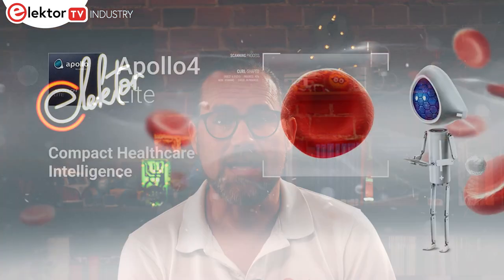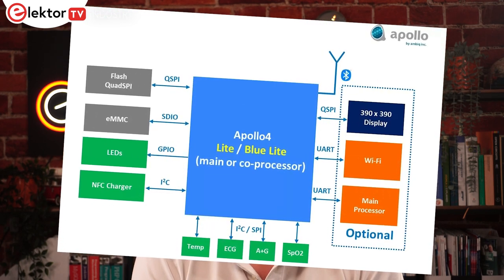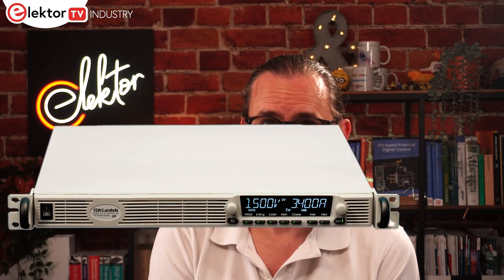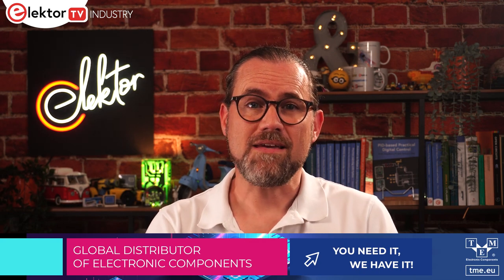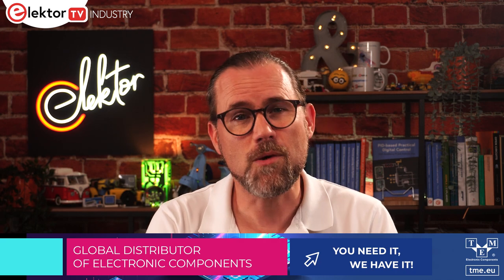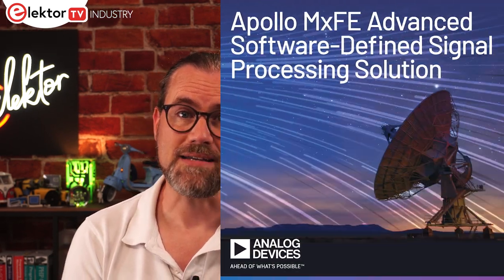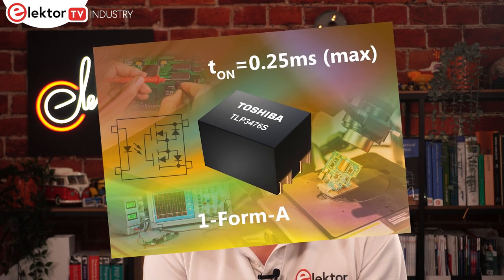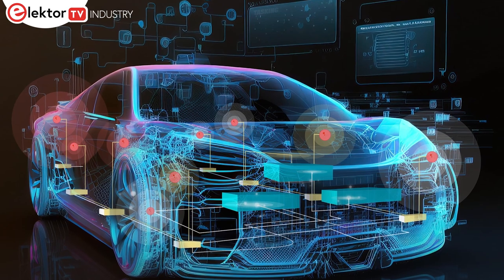Elektor News Bytes - Show #7 - Automotive Black Box, AI improves assembler, and more!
Welcome to show #7 of News Bytes, Elektor's news show looking at what's happening in the electronics and semiconductor industry.

Products for makers and hobbyists are a solid and growing segment of the TME product portfolio. The most popular are Arduino boards, ranging from the iconic UNO Rev3, through to the MKR and NANO series, up to the PORTENTA boards focused on the needs of professional developers. Arduino’s latest addition to the lineup, the UNO Rev 4 Minima & UNO Rev 4 WiFi, can also be ordered directly from the

In this episode, Stuart Cording, The Electronics Reporter, looks at:

[00:00] Intro to the show!

[00:47] Drop low-power MCUs from Ambiq into your wearable health app with the Apollo Four Lite and Apollo Four Blue Lite ultra-low power microcontrollers

[02:04] AI used to play games like Go has been used to improve assembler code

[03:03] A new 5 kW power supply is launched by TSK targeting testing of EV batteries of over 600 V

[04:53] From mid-2024, vehicles in the EU will need a black box (Event Data Recorder - EDR) to record data pre- and post-crash. To ensure reliable storage, Infineon has launched a new 1 megabit ferroelectric RAM (F-RAM)

[06:17] Get reliable connections up to 16 Gbps and supporting up to 0.5 A with the Harwin Archer mezzanine connector series

[07:13] Analog Devices are already offering software-defined, direct RF-sampling, wideband mixed-signal front-ends for future 6G and WiFi 7 development with their Apollo MxFE series

[08:30] Helping to reduce the size of automated test equipment and replace relays is the Toshiba TLP3476S photorelay

[09:43] Tasking announces the launch of their VX-Toolset Version Seven, a powerful Eclipse-based C and C++ compiler certified to ISO 26262

[10:42] Recognizing the importance of SiC for automotive electronics, Vitesco Technologies and Rohm have announced a long-term supplier partnership, securing parts for applications like their advanced inverters.

And if you have some industry news to share, get in touch with Stuart Cording on LinkedIn